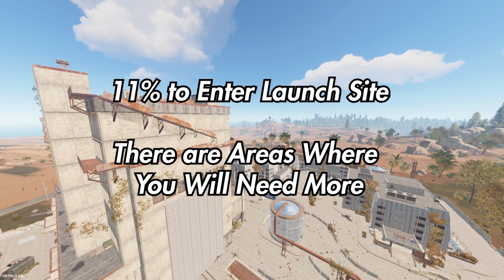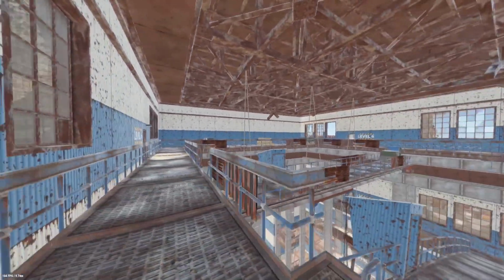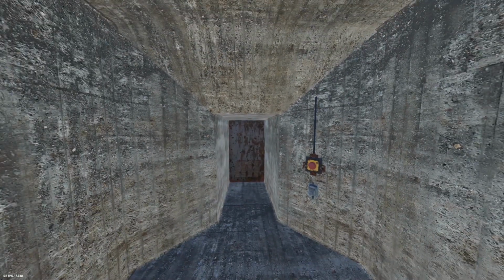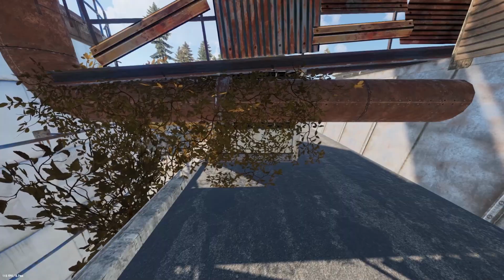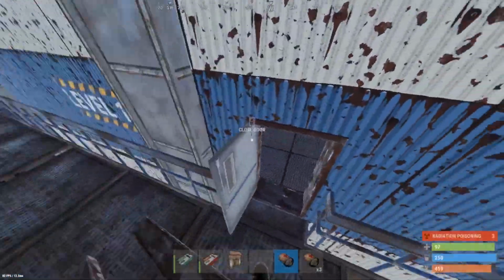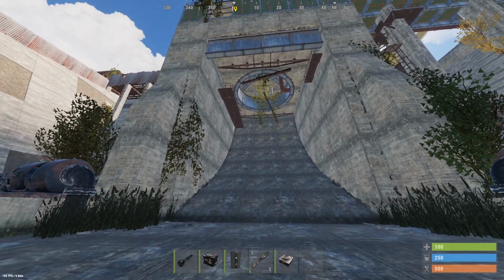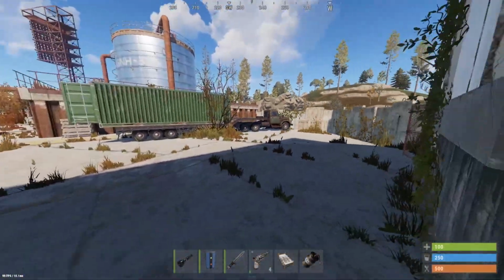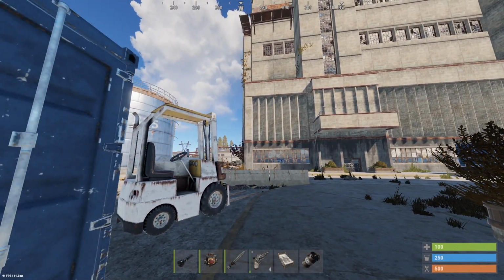Rust Monument Guide - Launch Site - 2021 Update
This is my updated Rust Monument Guide for Launch Site 2021.

Time Stamps:
0:00 Intro
0:41 Radiation Info
1:45 Bradley Info
2:40 Card Puzzle (Quick)
5:48 Puzzle Building Route (Quick)
11:07 Jump Puzzle (Quick)
14:18 Loot (Quick)
20:57 Card Puzzle (Full)
22:42 Puzzle Building Route (Full)
28:23 Jump Puzzle (Full)
31:11 Jump Puzzle (Cheese)
31:47 Loot (Full)